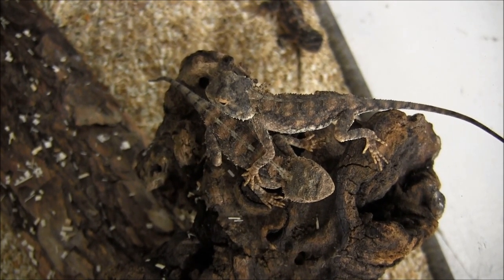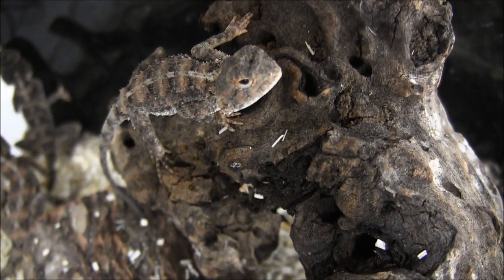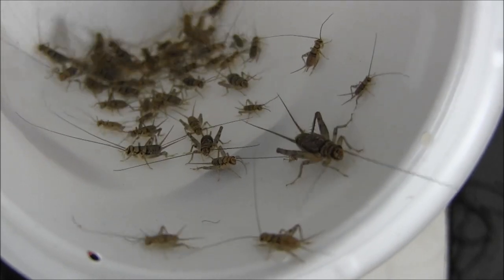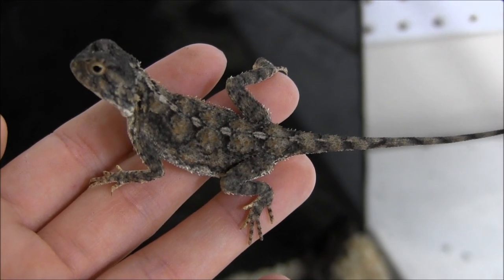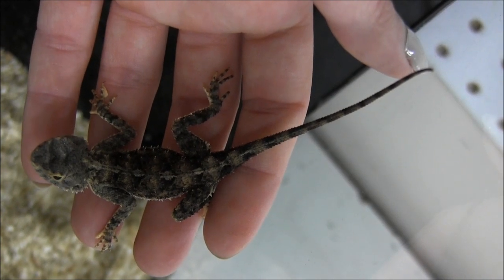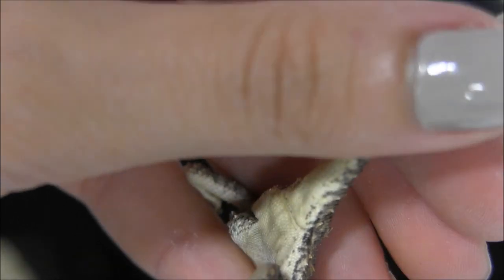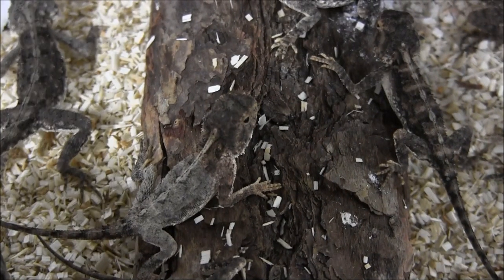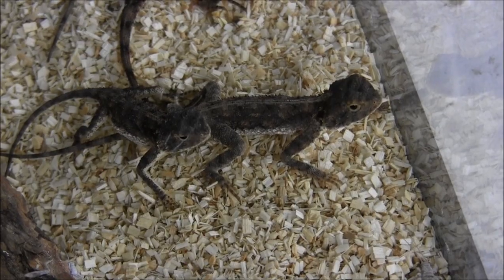Toad Headed Agamas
One species of Toad Headed Agamas we've recently had in stock!